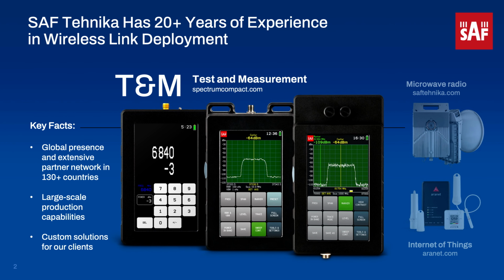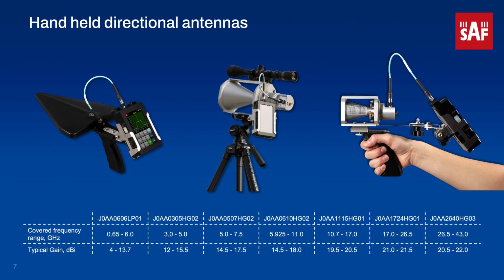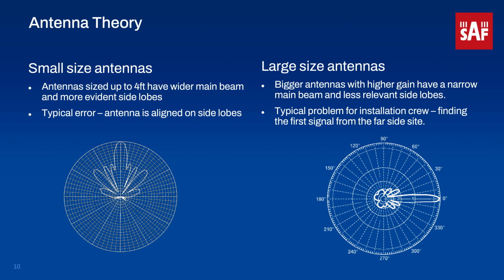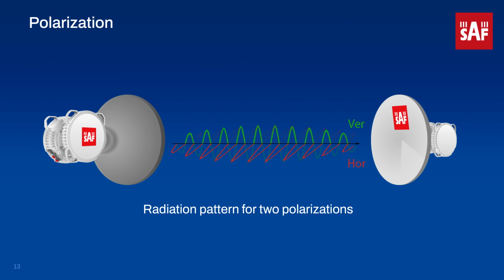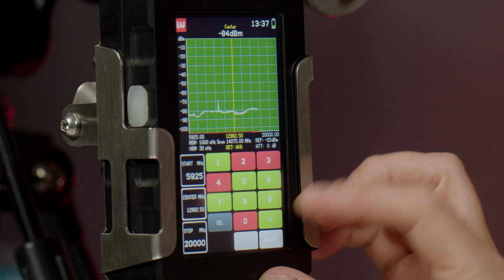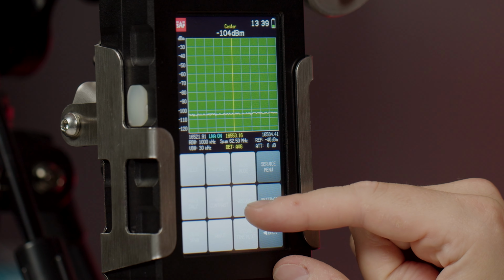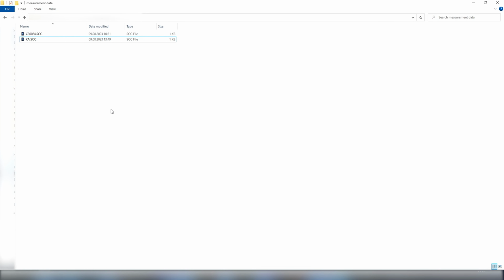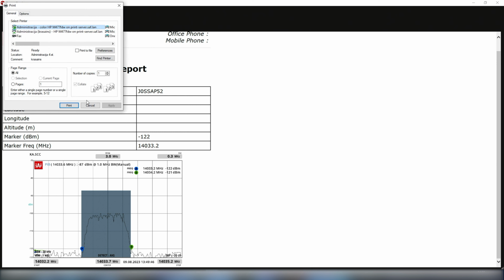Verify Microwave Radio Parameters From Ground Level | SAF Pro Webinar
Instructional demonstration - Join SAF Product Manager Aivis Danovskis for a deep-dive on how to verify radio parameters from the ground level. Aivis takes us through setting up a handheld spectrum analyzer for radio link verification. You will learn about finding center frequency, channel bandwidth, and polarization. Perfect for regulators, telco operators, and RF technicians who need new solutions to basic RF measurements.